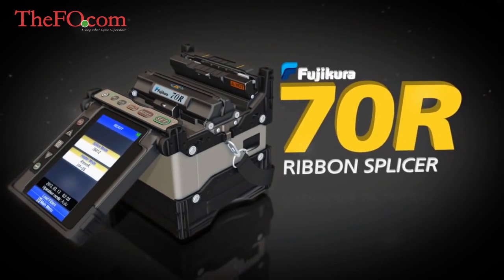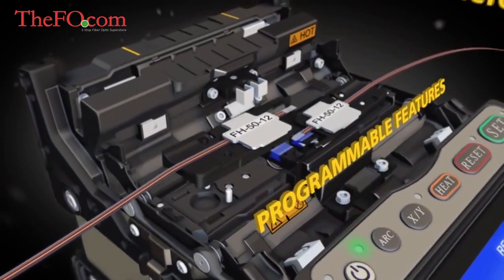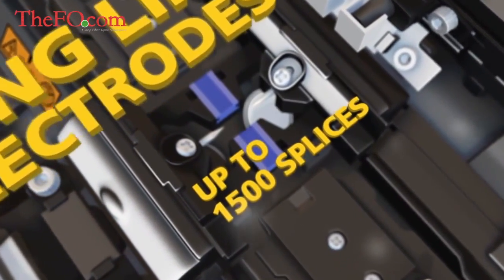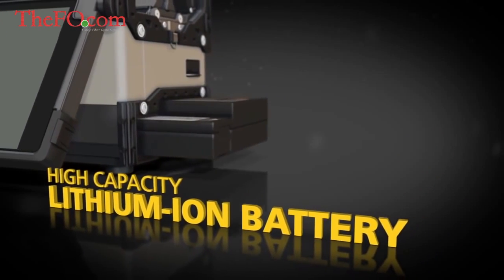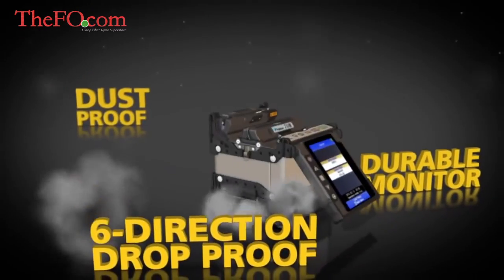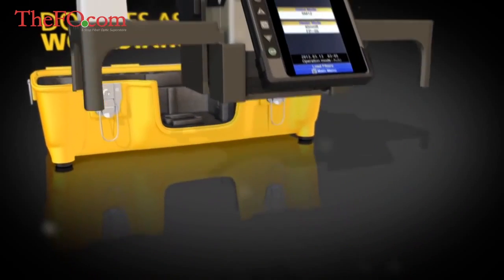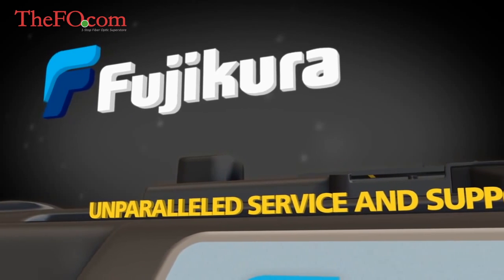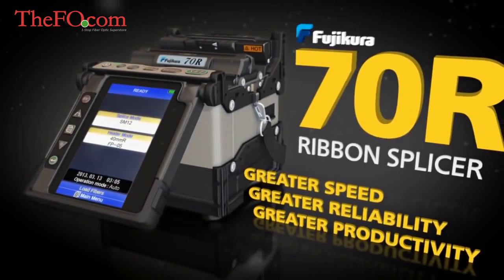Fujikura 70R Fusion Splicer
The Fujikura 70R is a ruggedized fusion splicer for ribbon optical fiber. This video demonstrations the advantages of the 70R.